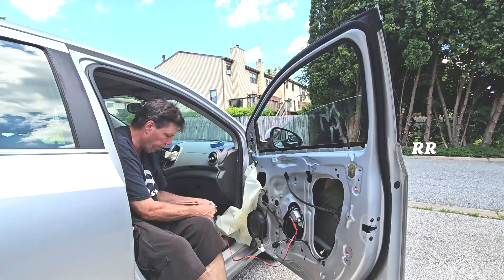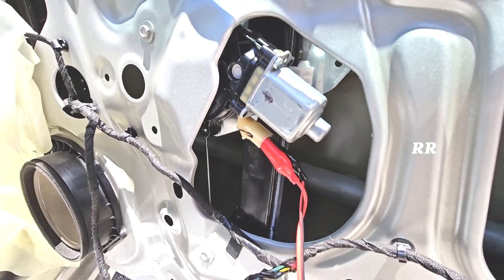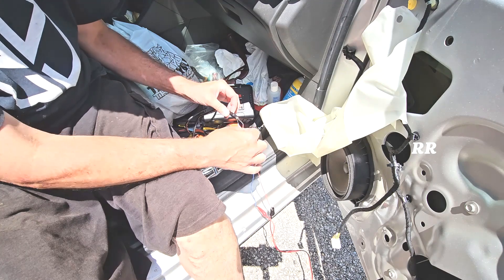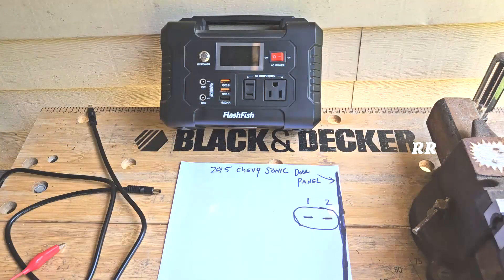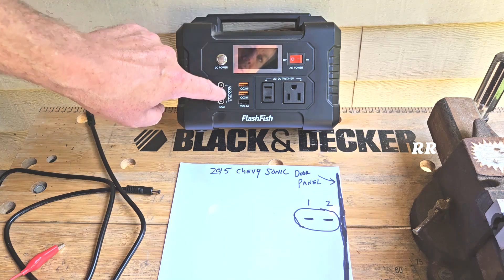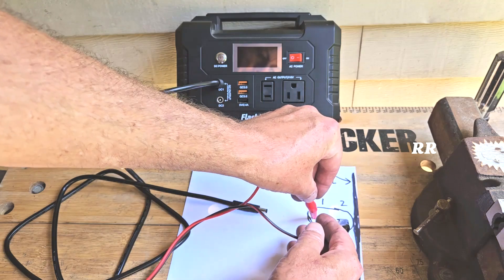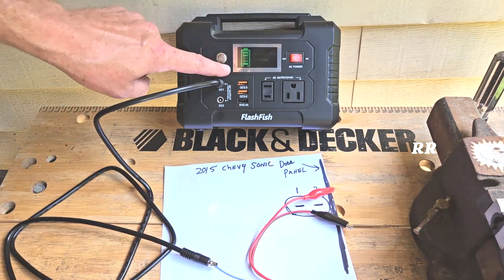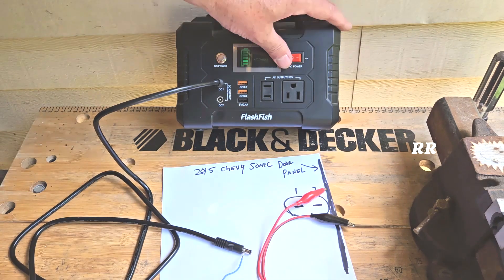Closing My Stuck Open Powered Car Window with a Battery Backup Unit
Obviously don't try this if you aren't comfortable working with electricity. I don't want someone to hurt themselves or their vehicle. I'm just showing what I did. At the end of the part with the car, I detail more of what I did on a table so it can be seen a little better.
In the vid I switch the wires on the alligator clips to reverse the motor, I could have just switched the alligator clips on the pins at the motor. The clips I was using were slippery and it was just easier for me to switch them at the wires. I probably could have done some other things to make this easier but my brain went right to this and all I had here to output 12 volts was that bbu.

This is the BBU that I used
This is the Power Window Regulator with Motor (2 Pins Only) that I installed after on this 2015 Chevy Sonic